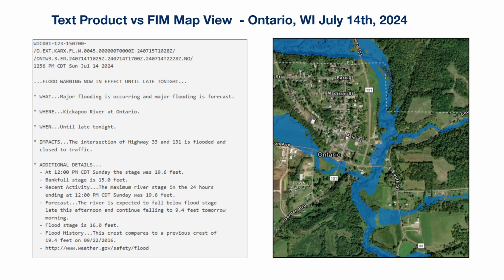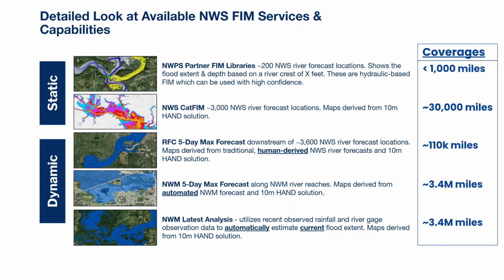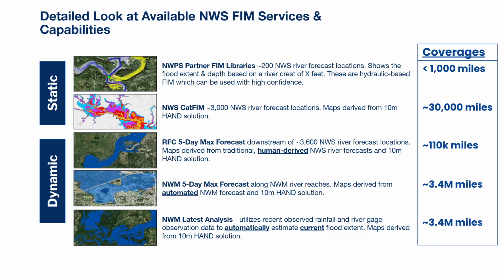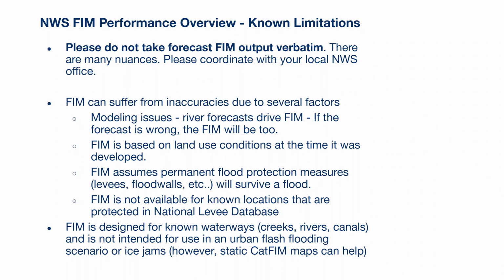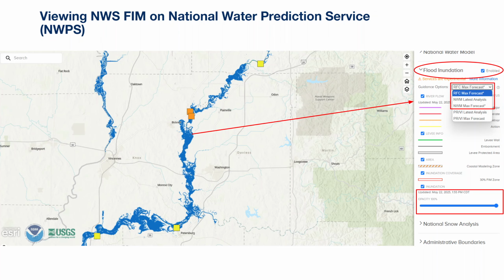Introduction to National Weather Service Flood Inundation Mapping - Twin Cities Minnesota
A brief introduction to Experimental Flood Inundation Mapping (FIM) Services, narrated by Tyler from the National Weather Service forecast office in the Twin Cities.

The NWS Experimental FIM services will become available for the NWS Twin Cities forecast office area on September 3rd, 2025. This video serves as a quick introduction to NWS FIM. More information will be coming out about FIM through the remainder of 2025 and into 2026.

Twin Cities/Chanhassen, MN